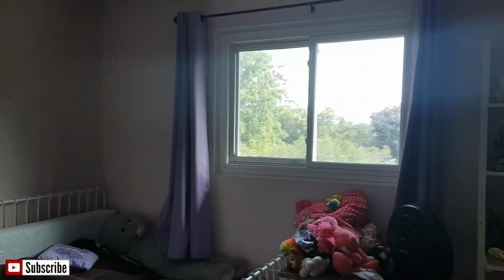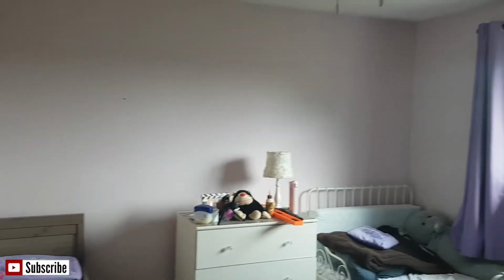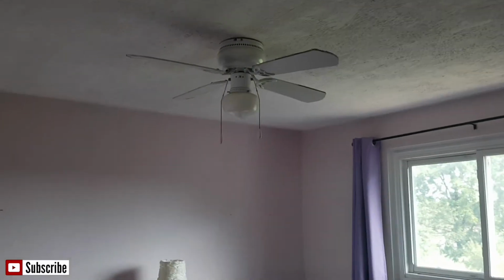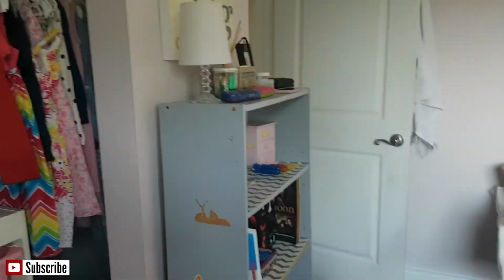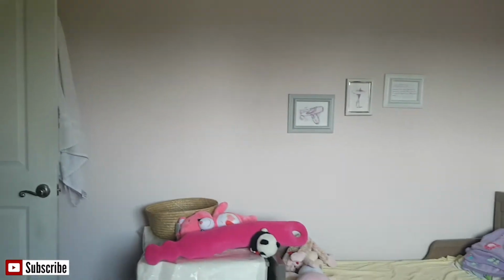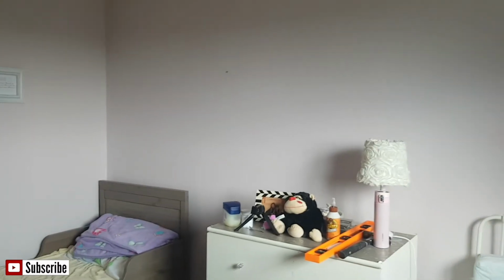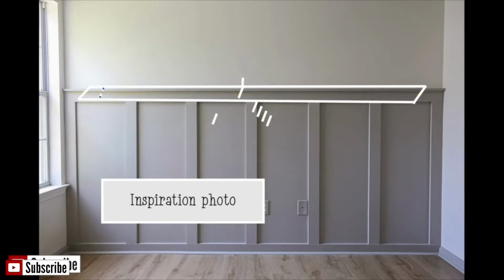My Daughters Bedroom Tour|JheCampbell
Finally! The tour is here, I hope you all like it.This is way too long overdue. The girls bedroom is a work in progress, there's some things that I wanna add but it can wait. I will definitely do an updated bedroom tour once I'm fully done with it.